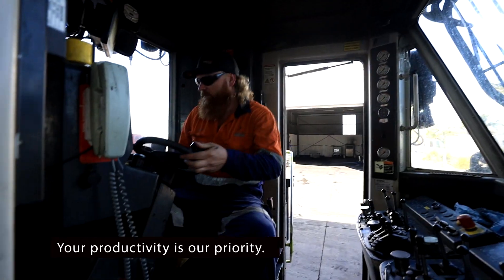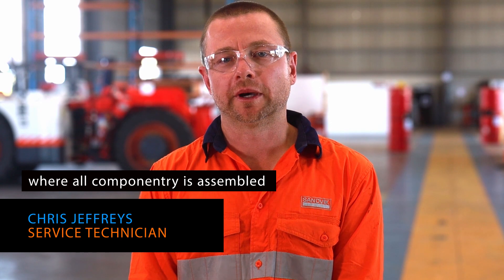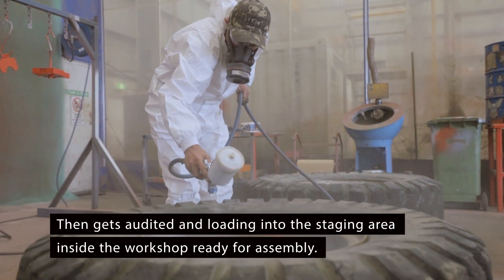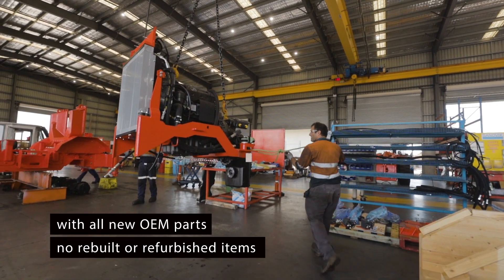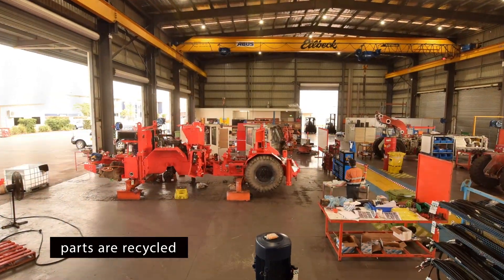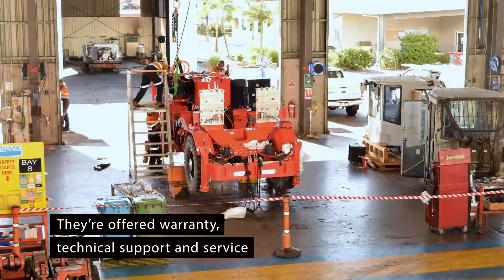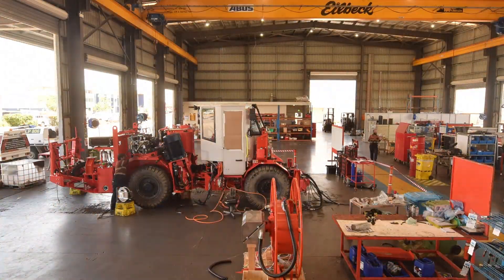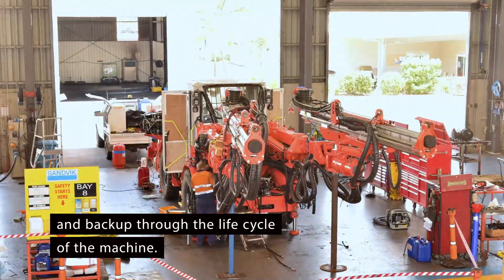Sandvik Rebuild Kits - Sandvik DD421 Development drill rig in Mackay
Your productivity is our priority. With Sandvik’s Rebuild solutions we use pre-engineered kits, produced in our factories, and shipped to your local Sandvik workshop facility, to rebuild your machine. Our pre-assembled kits optimize throughput time and minimize production losses.

This innovative solution was used on this Sandvik DD421 Development drill rig in Mackay, Australia to give it a new lease of life. Sandvik Rebuild Kits – supporting your machine’s full potential.